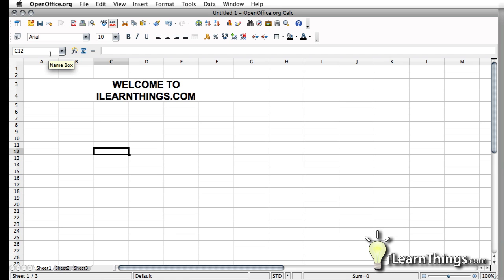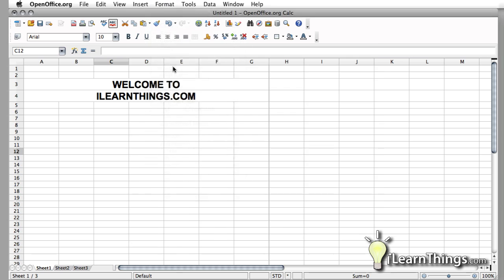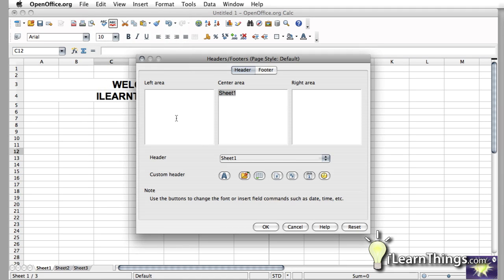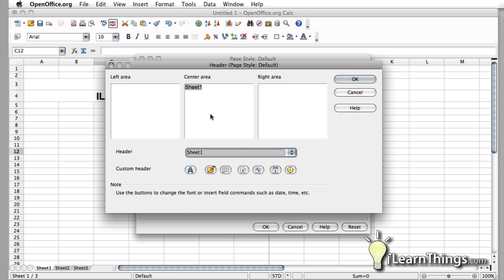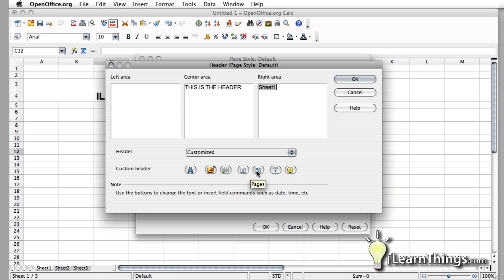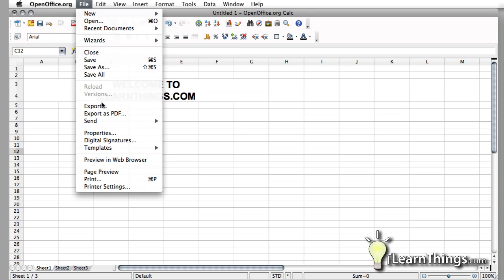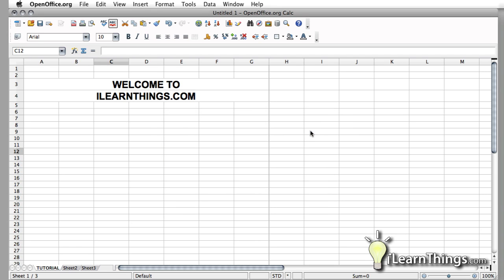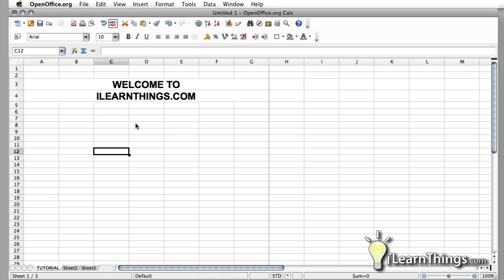Headers and Footers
In this episode we cover how to format a document header and footer in OpenOffice.org's Calc spreadsheet program.